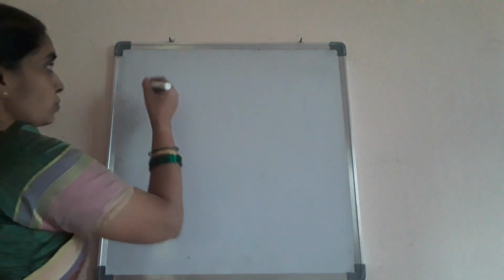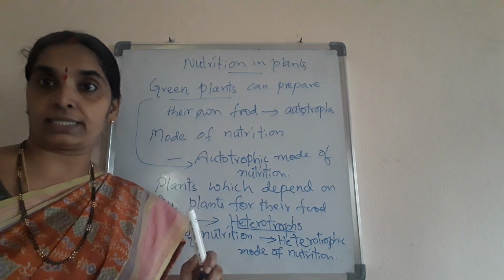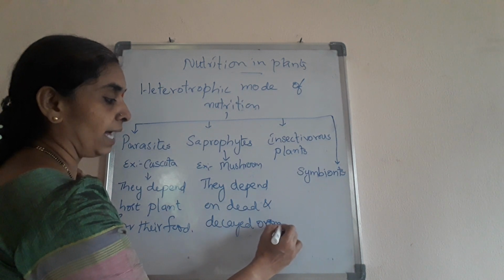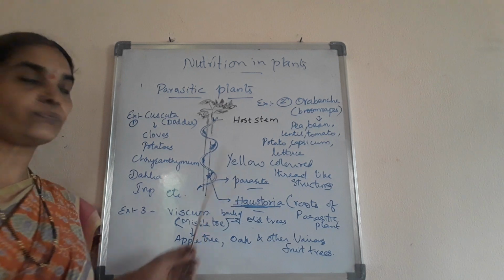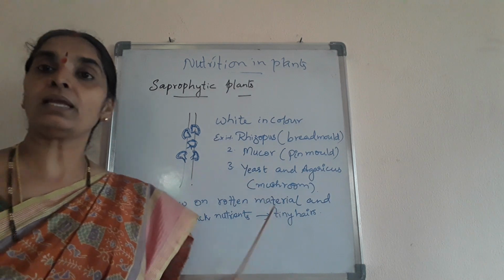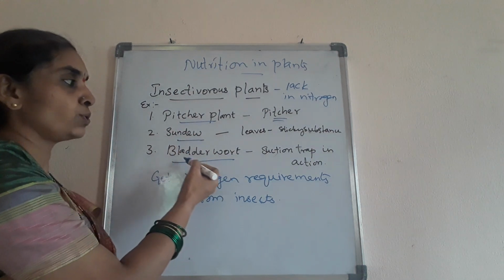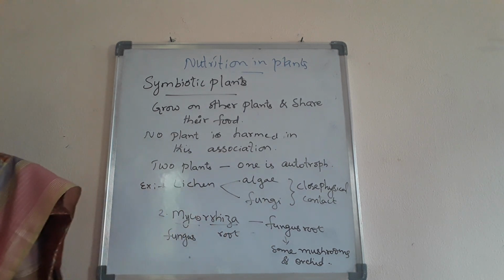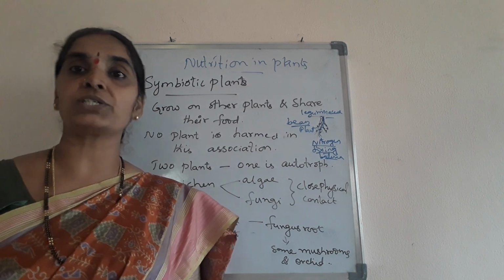Nutrition in plants(4)@7th class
Heterotrophic mode of Nutrition